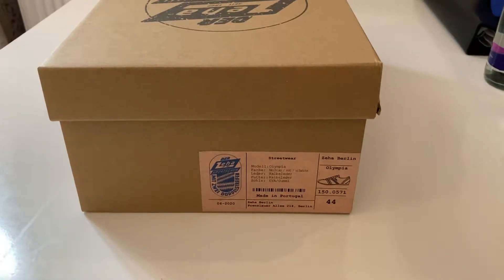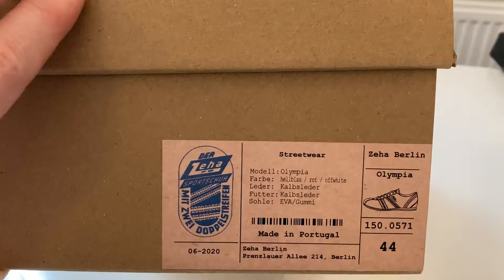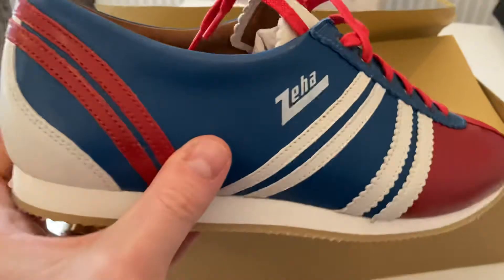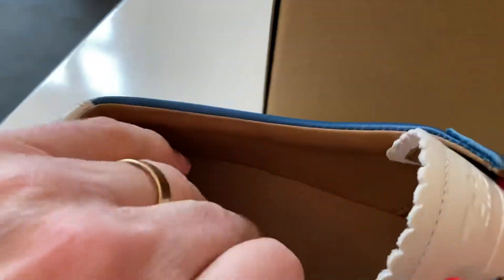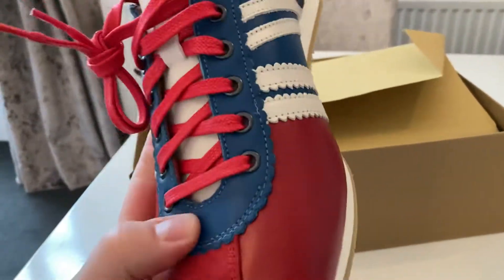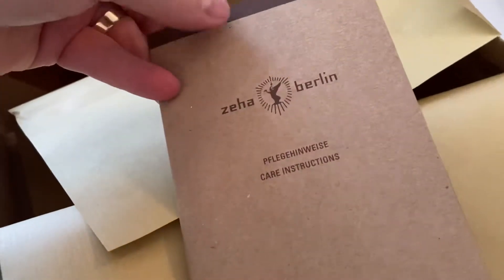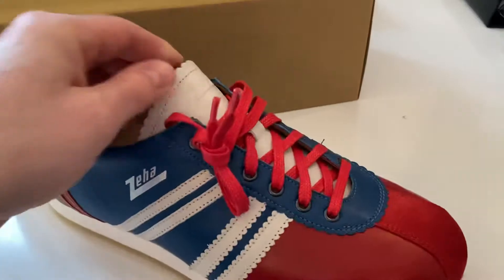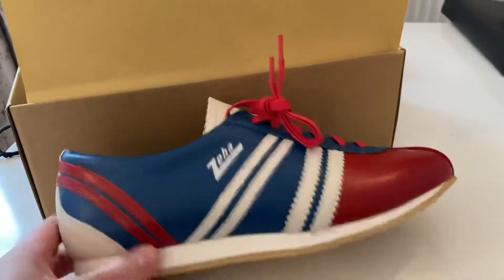Zeha Berlin Olympia trainers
A look at the Zeha Berlin Olympia trainers in blue, red and off white. These are beautifully crafted with calfskin leather inside and out.

This is the Special Edition Olympia produced in 2020. Many other incredible classic vintage colours are available.

These amazing shoes are available exclusively in the United Kingdom